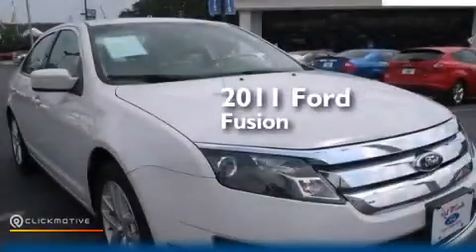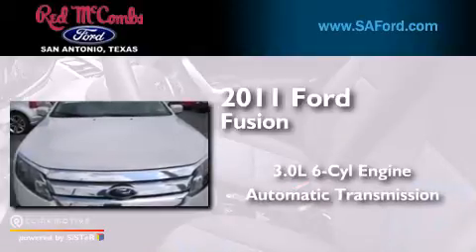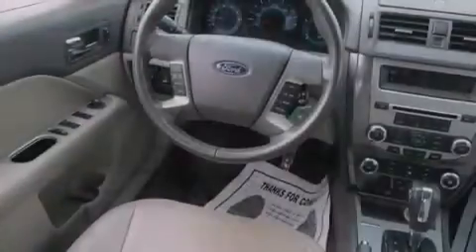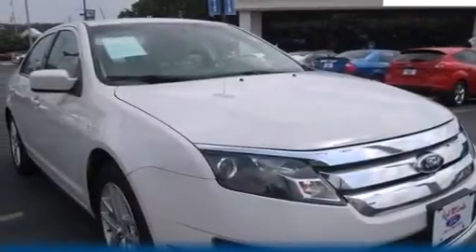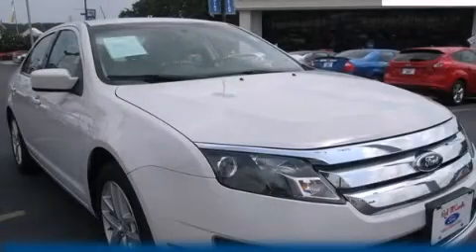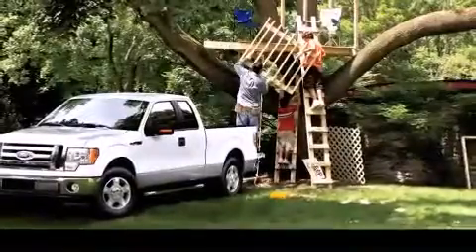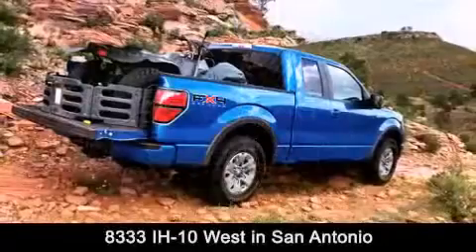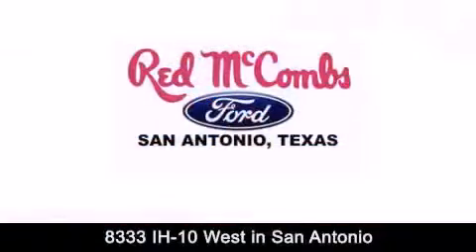2011 Ford Fusion New Braunfels TX Red McCombs Ford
Walk around Video for our 2011 Ford Fusion here at Red McCombs Ford . Red McCombs Ford has been honored to serve the San Antonio , Kirby , New Braunfels , and Boerne , TX area . We promise that your experience at our dealership will exceed your expectations ! We have a great selection of new and used vehicles and would love to tell you about any additional discounts on the 2011 Ford Fusion . Come to the 5 time President’s Award winning Ford ! Year : 2011 Make : Ford Model : Fusion Engine : Gas/Ethanol V6 3.0L/181 Trans . : Automatic Exterior : White Suede Miles : 78,192 Interior : Call For Color Stock : 412758A Red McCombs Ford 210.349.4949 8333 IH - 10 West San Antonio , TX 78230